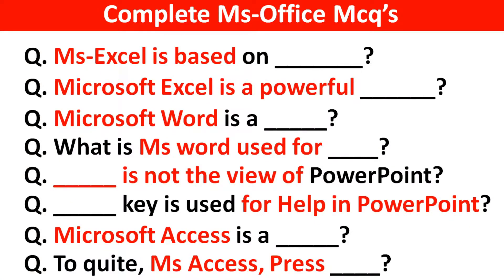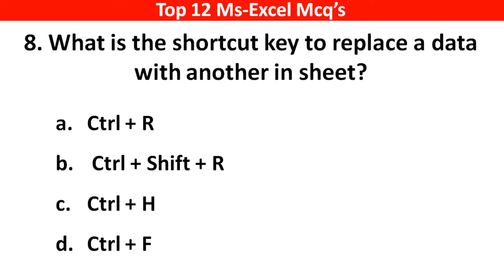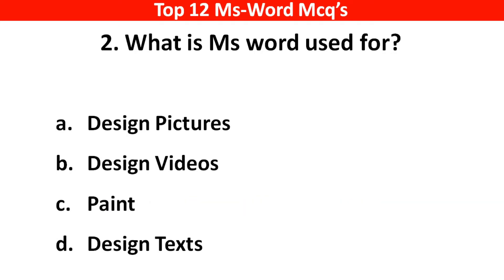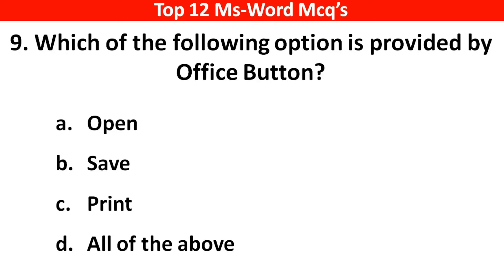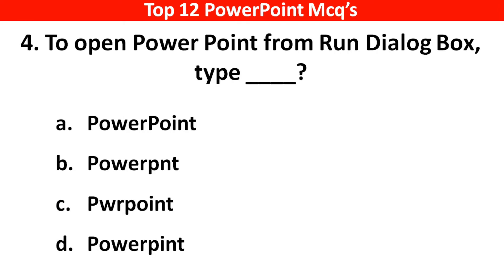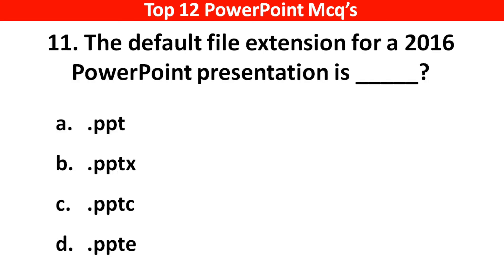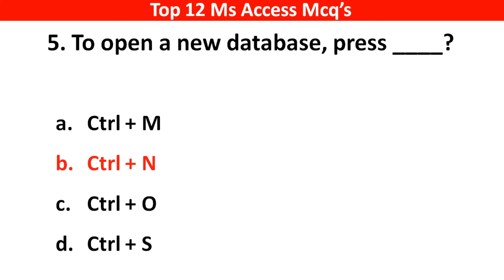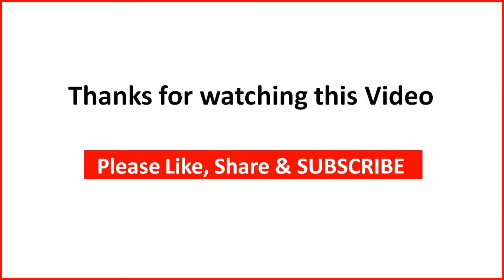Top 50 Ms Office Mcq | Ms Excel mcq, Ms Word mcq, Ms PowerPoint mcq, & Ms Access mcq's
Computer Most Important Questions Ms Excel Quiz.

1. GK
2. Computer MCQ
3. General knowledge
4. Important Computer Questions and Answer
5. Competative exam
6. Quiz Test
7. Uh GK Study
8. Important gk
9. Competitive quiz
10. Competitive general knowledge
11. GK in Hindi
12. General knowledge quiz
13. Quiz questions
14. general knowledge questions
15. Indian gk
16. hindi Computer gk
17. 2022 Computer Questions and answers
18. Lucent Computer
19. Lucent Computer mcq
20. Lucent 1000 questions
21. Lucent for ssc
22. Lucent for railway
23. Lucent book gk
24. sarkari naukari gk
25. computer GK ke sawal
26 gk knowledge

Top 50 MS Excel MCQ Questions with Answer - MS Office - Ms Excel Mcq's- Microsoft Office MCQ's